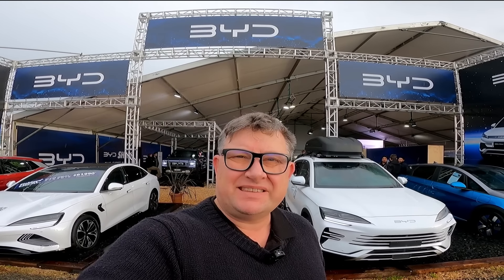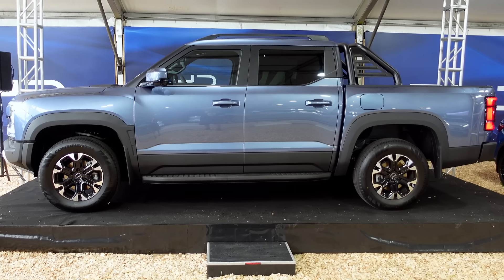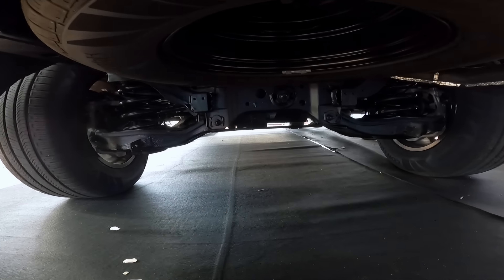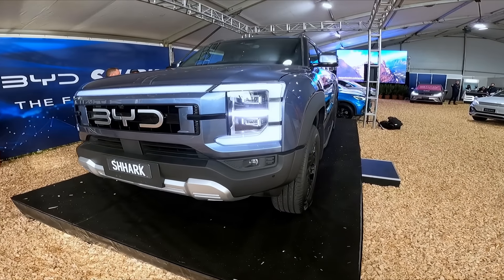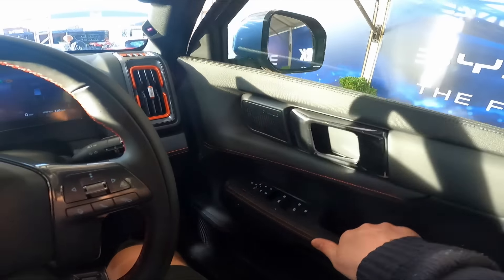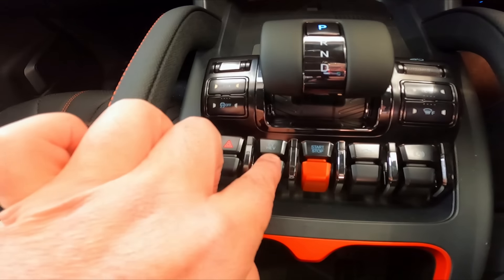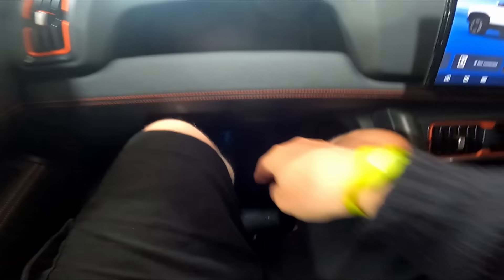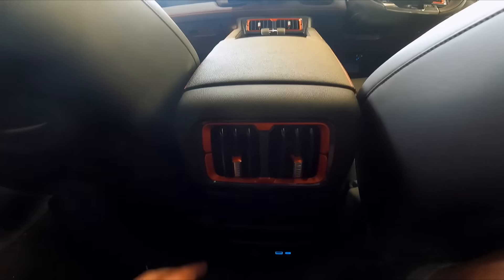BYD Shark 6 first look: Can it take on the Hilux and Ranger?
The brand-new @bydautonz  Shark 6, a plug-in hybrid ute, has been unveiled at @fieldays_NZ   this week. This marks the second rapid release of a plug-in hybrid from BYD, following the SeaLion.

After exclusively producing EVs, does the Shark 6 have what it takes to compete with the Toyota Hilux and Ford Ranger?

Some Shark Specs👇
Interior:
12.8-inch rotating infotainment touchscreen
10.25-inch instrument display

Dimensions and Build:
Length: 5457 mm
Width: 1971 mm
Height: 1925 mm
Wheelbase: 3260 mm
Slightly larger than key competitors like the Ford Ranger and Toyota Hilux

Safety Features:
Autonomous emergency braking
Lane-keep assist
Adaptive cruise control
Blind-spot monitoring
Rear cross-traffic alert
360-degree camera

📅 Price:
Yet to be released, but based on current information, it promises to be a well-put-together vehicle.

Other:
V2L